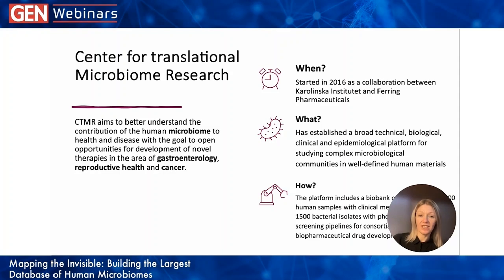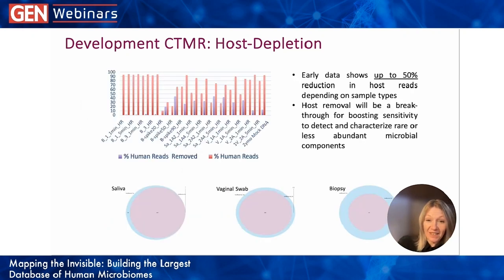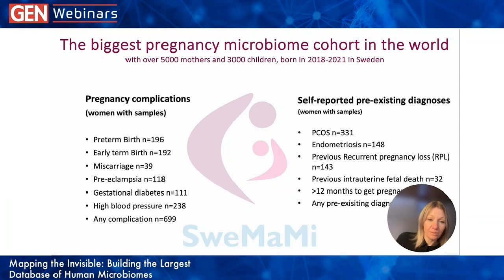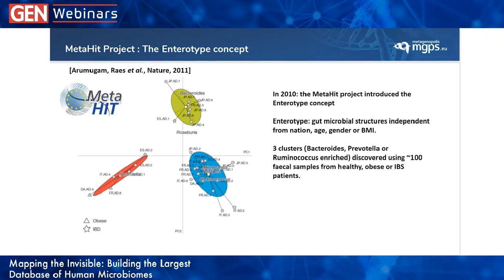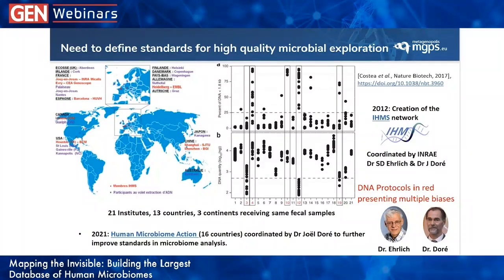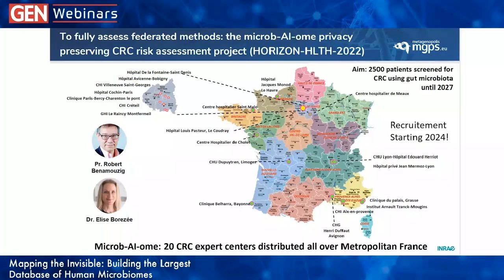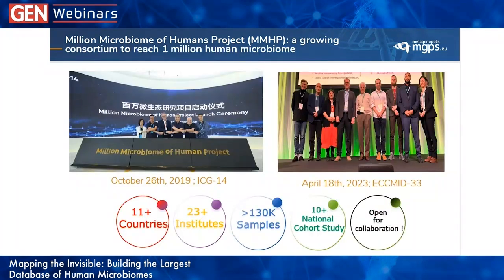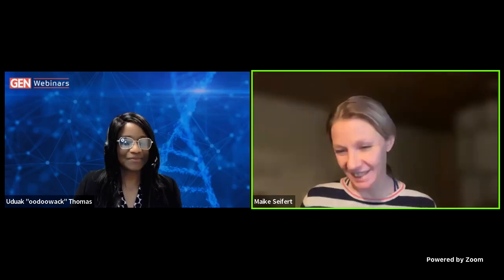Webinar: Building the Largest Database of Human Microbiomes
The Million Microbiome of Humans Project was officially launched in 2019. Scientists from 21 institutions and more than 10 participating nations are cooperating to sequence and analyze one million microbial samples from the intestines, mouth, skin, reproductive tract, and other organs in the next three to five years. In this webinar, scientists from the project shared their experiences with using microbial metagenomic sequencing to build the world’s largest and most comprehensive human microbiome database.